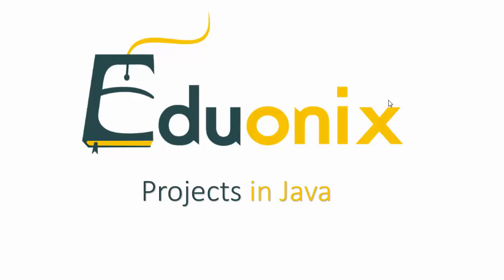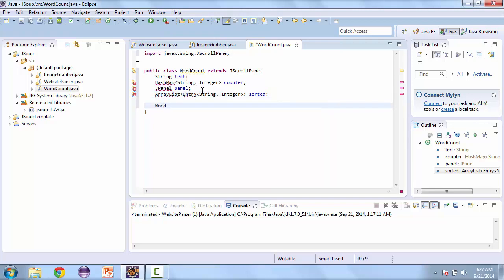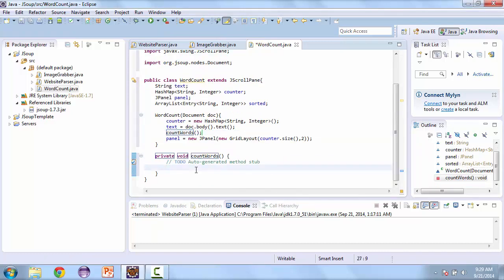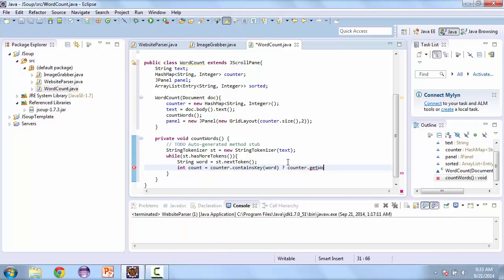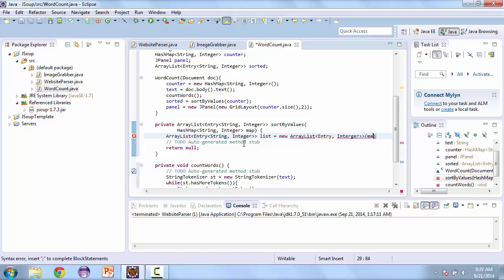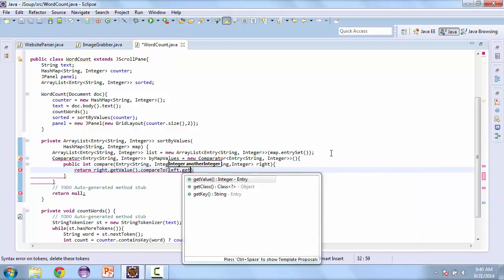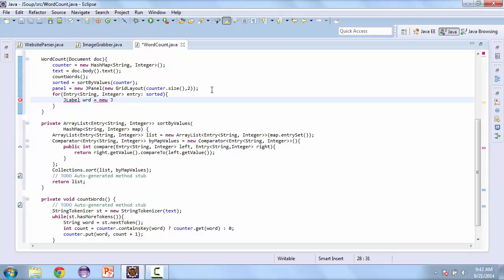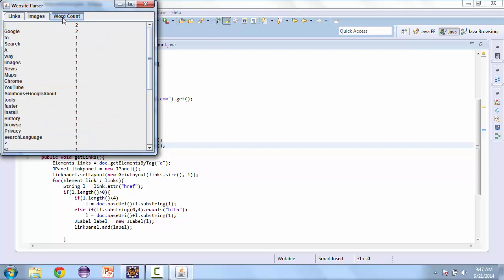How To Create Website Parser WordCount Class August 2017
How To Create Website Parser   WordCount Class using java services